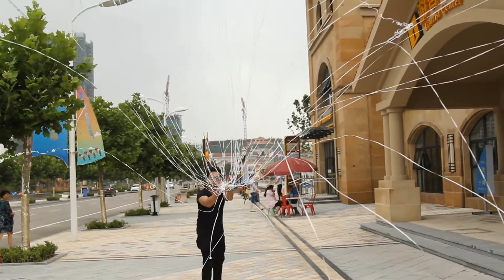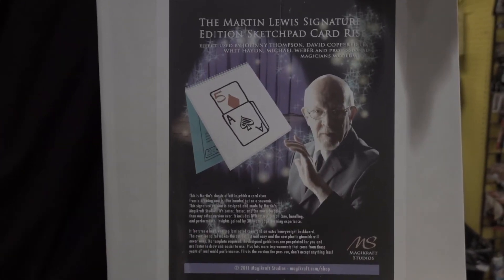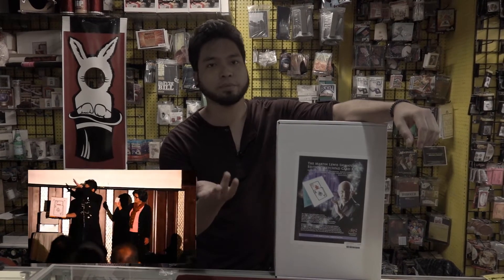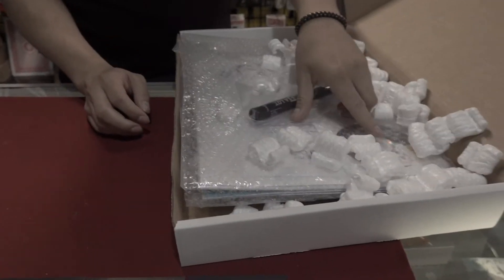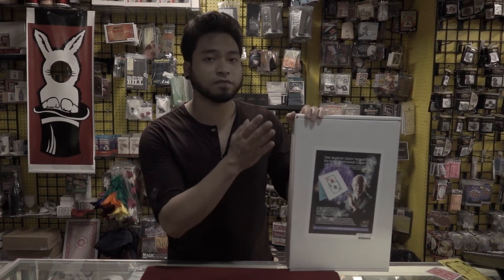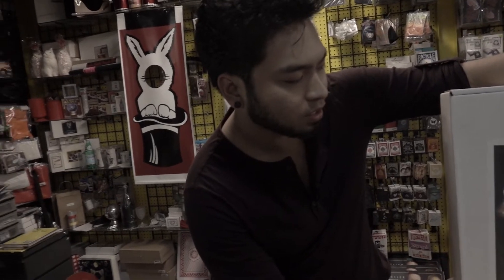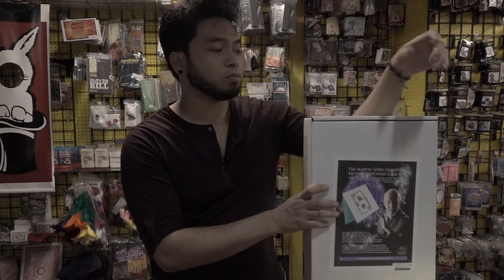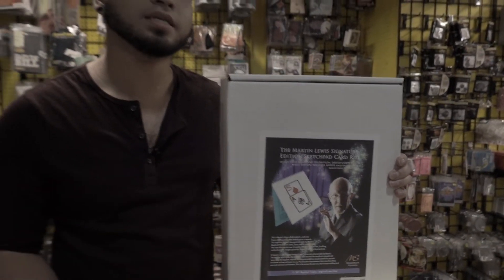Signature Sketchpad by Martin Lewis MONDAY MAGIC REVIEW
ONE OF MY FAVORITE PACKS SMALL BUT PLAYS BIG EFFECTS!